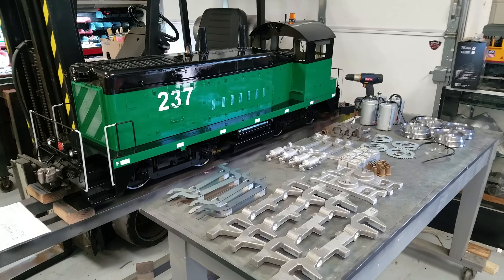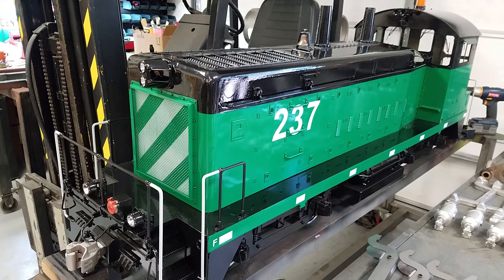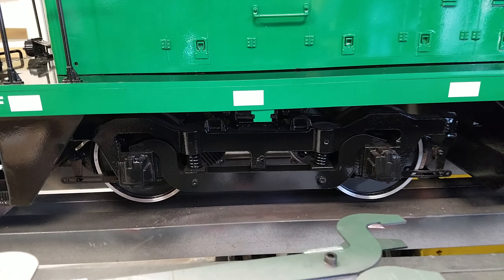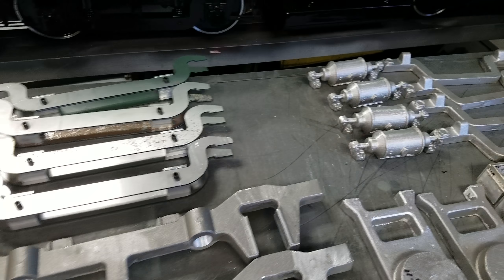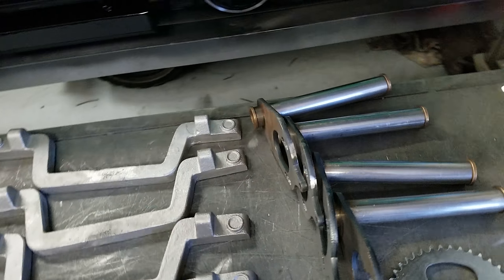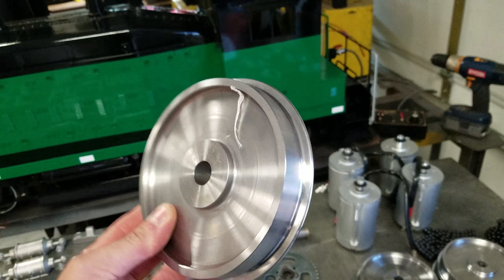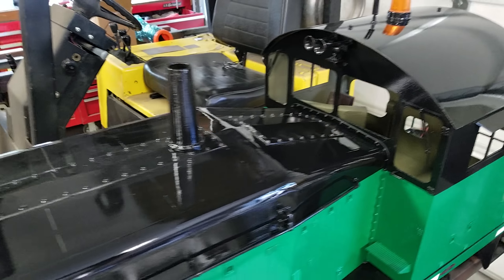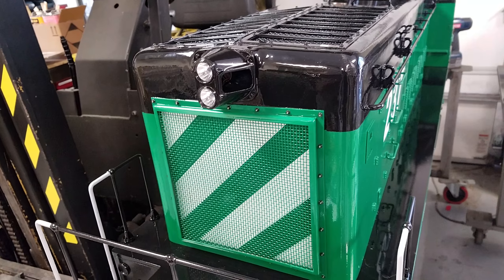Backyard Train Co 1.6" scale BN SW1200 and AAR truck project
Backyard Train CO's 1.6" scale BN SW1200 and AAR Truck project